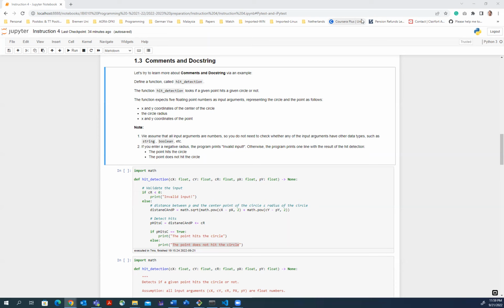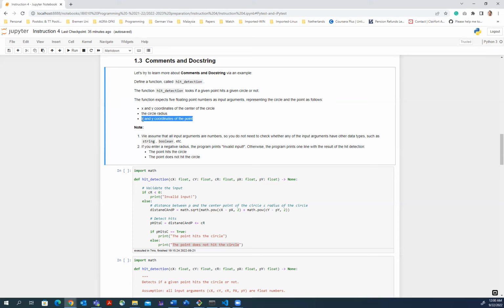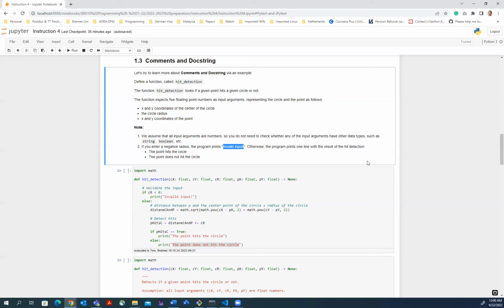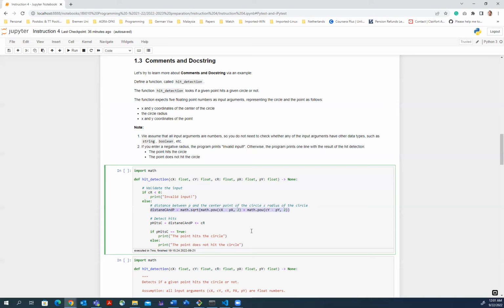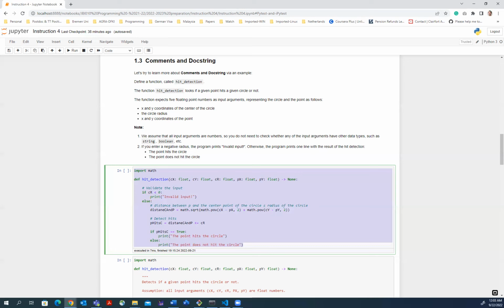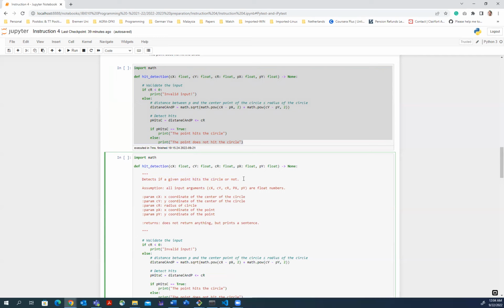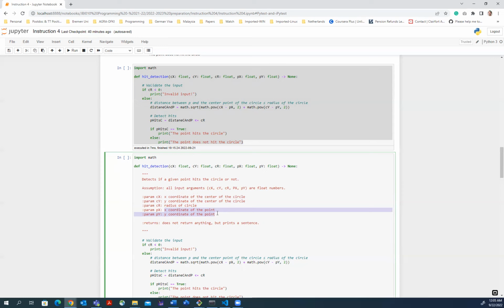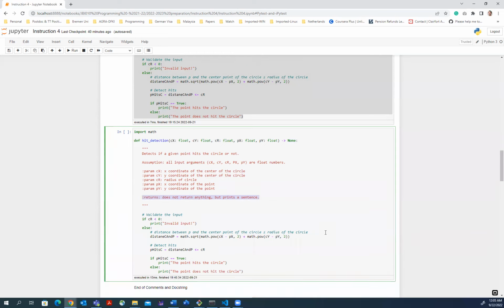[JBI010] Programming with Python: Comments and Docstring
I am explaining some differences between Comments and Docstring in this video, using Jupyter NB.